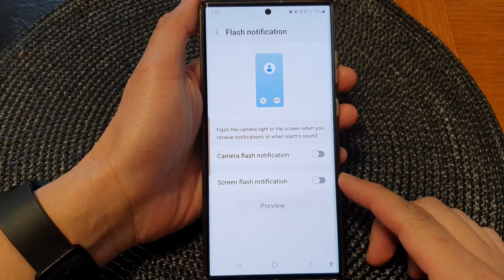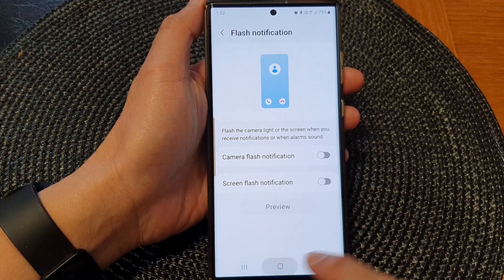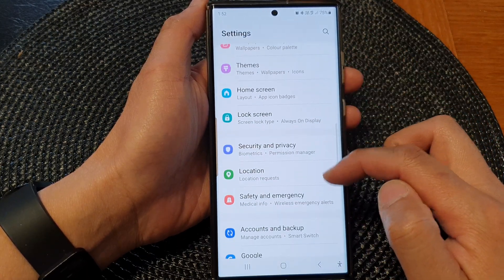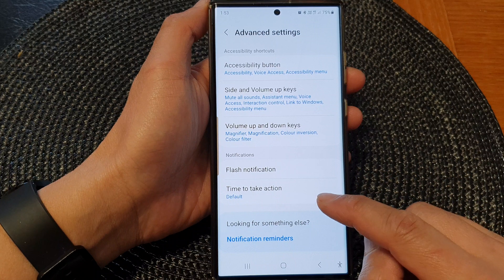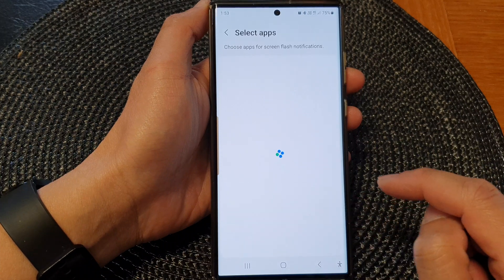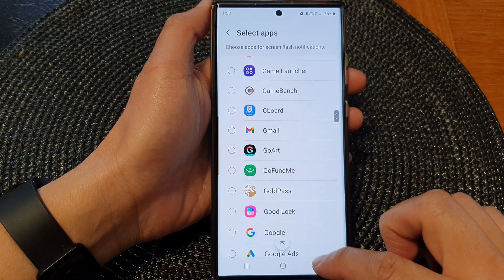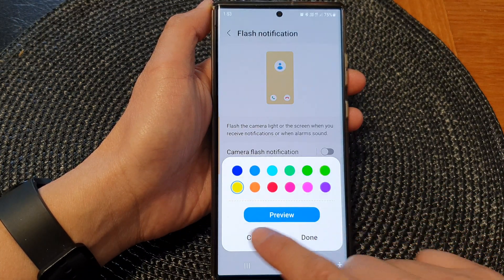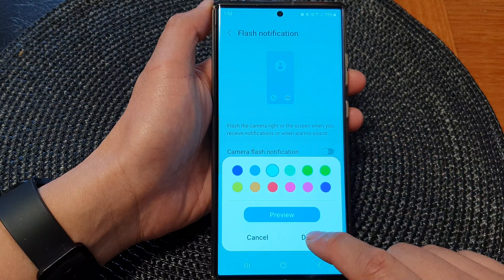Galaxy S23's: How to Turn On/Off Screen Flash Notification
Learn how you can turn On/Off Screen Flash Notification on the Samsung Galaxy S23/S23+/Ultra.

Are you ready to take your Samsung Galaxy S23 experience to the next level? Introducing an essential feature that not only enhances your smartphone usage but also promotes accessibility like never before! In this comprehensive tutorial, we'll guide you through the seamless process of enabling and disabling the Screen Flash Notification feature on your Samsung Galaxy S23. 🌟

🔔 Benefits of Screen Flash Notification on Samsung Galaxy S23:

✅ Enhanced Accessibility: Screen Flash Notification is a game-changer for individuals with hearing impairments, making sure they never miss a notification again. This feature uses the device's powerful flash to alert users visually, ensuring inclusivity in communication.

✅ Privacy in Public Spaces: In crowded places or quiet environments, relying solely on audio notifications can be disruptive or intrusive. With Screen Flash Notification, your Samsung Galaxy S23 discreetly signals incoming notifications, maintaining your privacy without the need for audible alerts.

✅ Customizable Visual Alerts: Tailor the notification experience to your preferences. Choose from various flash patterns and intensities to suit your personal style and visual comfort. Personalize the way you stay informed without compromise.

✅ Battery Efficiency: Concerned about battery consumption? Don't be. The Screen Flash Notification feature is optimized to utilize minimal energy while providing the visual alerts you need, ensuring that your device's battery life remains unaffected.

🛠️ Tutorial Highlights:

👉 Enabling Screen Flash Notification: Learn the step-by-step process to activate this feature and make your Samsung Galaxy S23 truly stand out.

👉 Disabling Screen Flash Notification: Need a quiet moment? We'll show you how to easily turn off the visual alerts without hassle.

👉 Customization Options: Dive into the settings and explore the customization choices that empower you to tailor the notification flashes according to your preferences.

Join us on this transformative journey to harness the potential of your Samsung Galaxy S23 with the Screen Flash Notification feature. Don't miss out on this opportunity to enhance accessibility, privacy, and personalization in one simple, yet impactful, update. Watch now and empower your smartphone experience like never before!